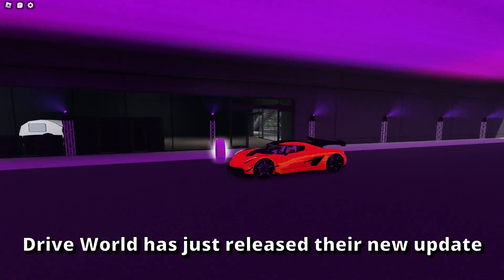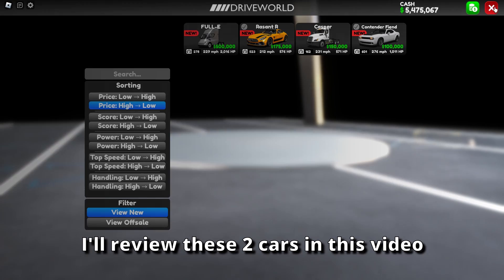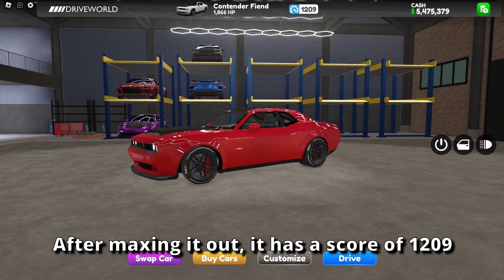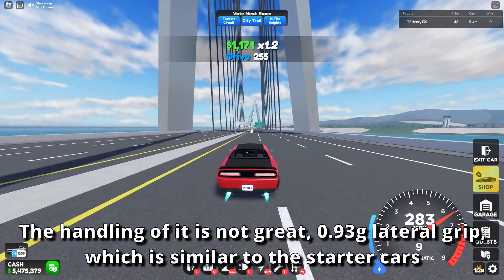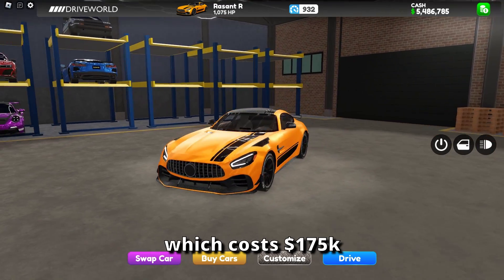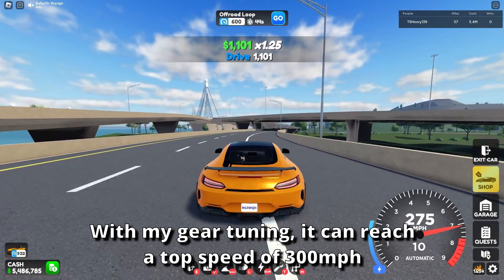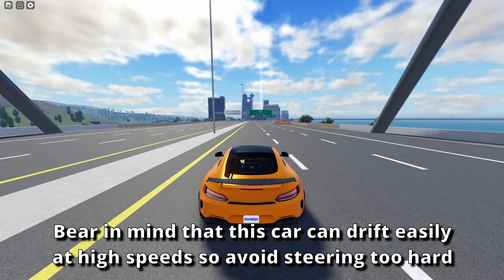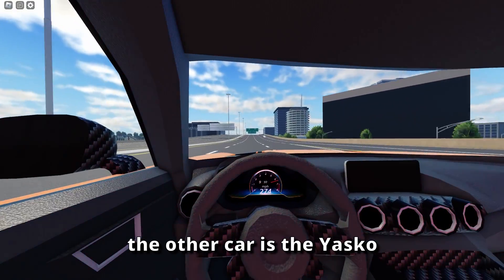[New Update] Reviewing Contender Fiend and Rasant R in Drive World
PC Specs:
AMD Ryzen 9 5900HX with Radeon Graphics 3.30 GHz
32.0 GB RAM (Dual-channel)
NVIDIA RTX 3070 8GB DDR6
1920x1080 300hz Monitor